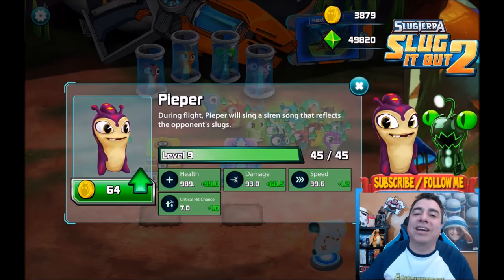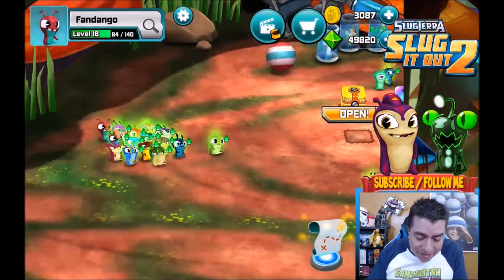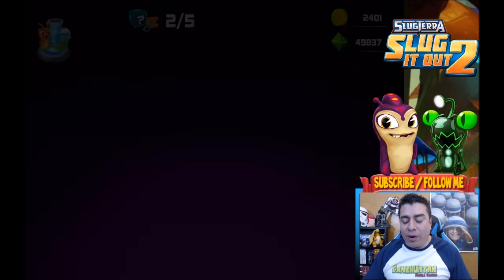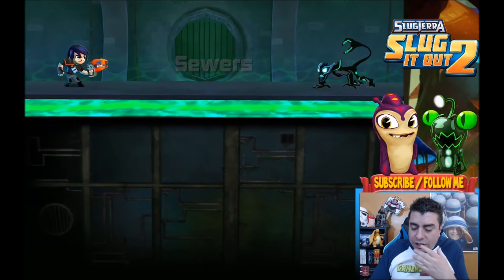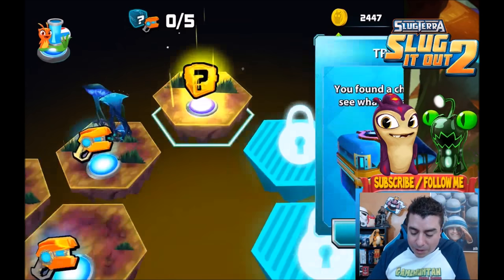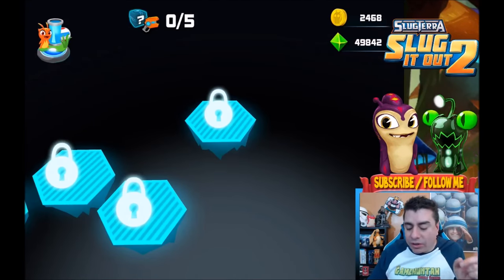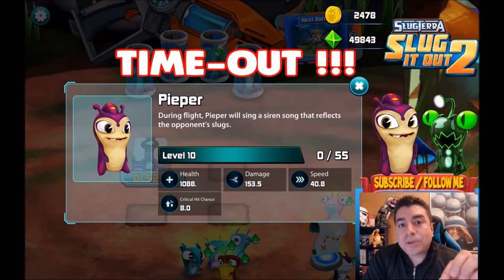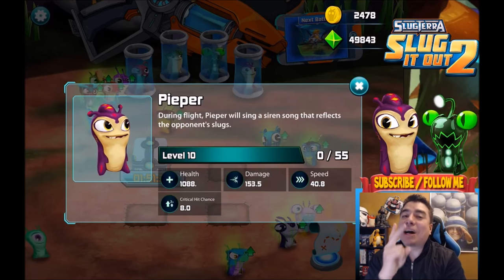NEW SLUG ! PIEPER ! Second Female Slug in Slugterra Slug it out 2 ! Tad Blakk Slug !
Slugterra Slug it out 2 NEW SLUG !! Pieper ! Slugterra Slug it out 2 new update ! Story mode and new slugs. Pieper is the 2nd female slug in the game, after Yin, and is the favorite slug of Tad Blakk.
If you want to contribute with subtitles in your language, here is the